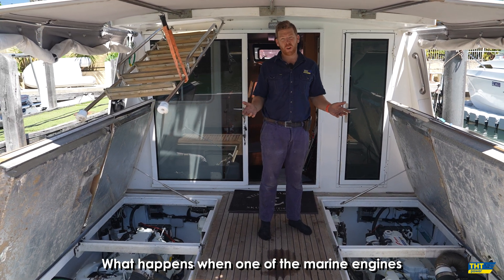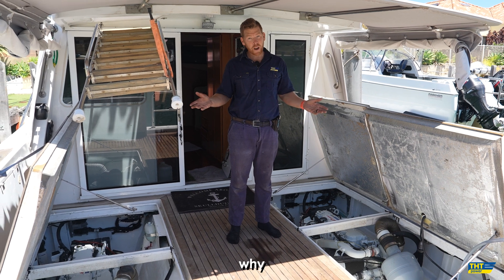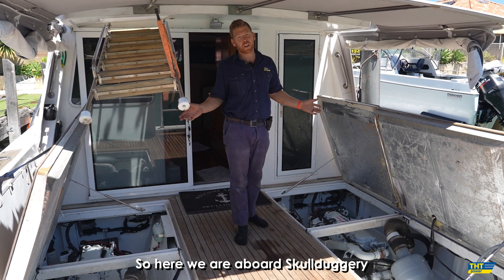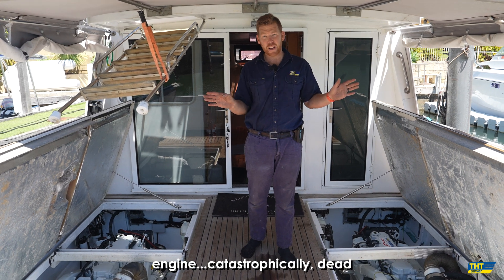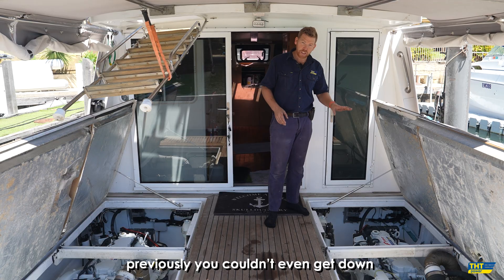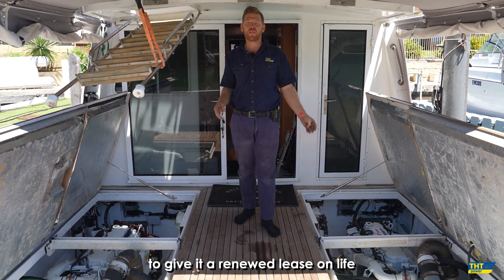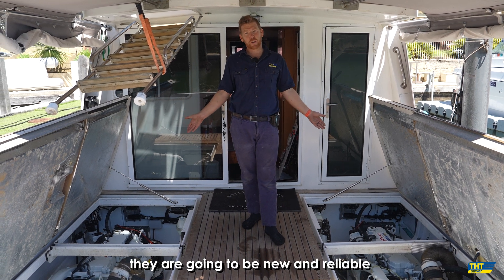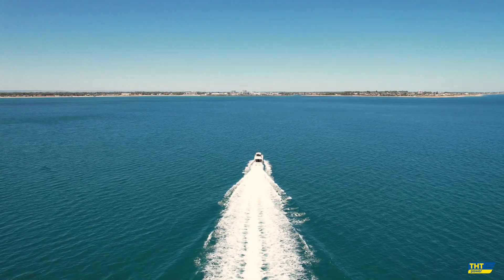Power Cat 40 Catamaran Marine Engine Repower | Removing CAT C7.1 and installing FPT NEF 450s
Instead of investing in an expensive rebuild - 𝗰𝗼𝘀𝘁𝗶𝗻𝗴 𝟴𝟬 - 𝟵𝟬% 𝗼𝗳 𝗮 𝗯𝗿𝗮𝗻𝗱 𝗻𝗲𝘄 𝗲𝗻𝗴𝗶𝗻𝗲, the decision was made to repower with two state-of-the-art FPT NEF 450 marine engines. These engines matched the horsepower of the previous CAT C7.1 ACERT engines but come with significant advantages:

𝗖𝗼𝘀𝘁 𝗦𝗮𝘃𝗶𝗻𝗴𝘀: The rising costs of parts and labour made a rebuild nearly as expensive as a full repower, without the benefits of new technology.
𝗟𝗶𝗴𝗵𝘁𝗲𝗿 𝗪𝗲𝗶𝗴𝗵𝘁: Each FPT NEF 450 engine is 160 kilograms lighter than the old CAT engines, reducing overall vessel weight and improving speed and efficiency.
𝗣𝗲𝗿𝗳𝗼𝗿𝗺𝗮𝗻𝗰𝗲 𝗕𝗼𝗼𝘀𝘁: With the new engines, the Catamaran now cruises comfortable at 22 knots and reaches a top speed of 32 knots.
𝗠𝗼𝗱𝗲𝗿𝗻 𝗧𝗲𝗰𝗵𝗻𝗼𝗹𝗼𝗴𝘆: Unlike rebuilding the outdated CAT C7.1 engines, repowering introduced the latest advancements in marine engine performance such as the common rail injection system, fuel efficiency, and reliability.